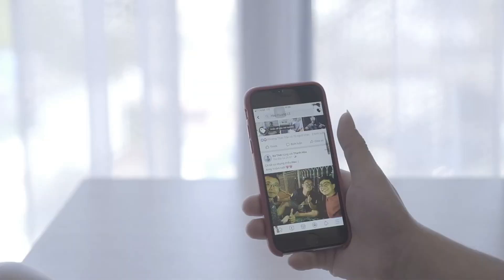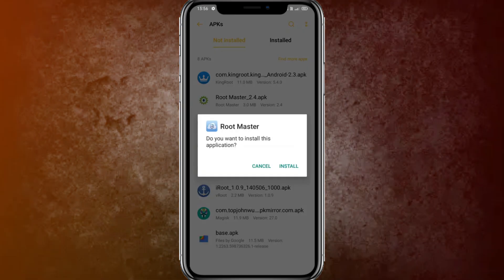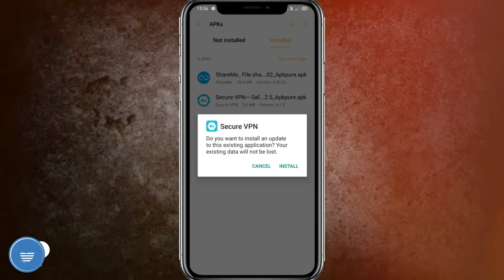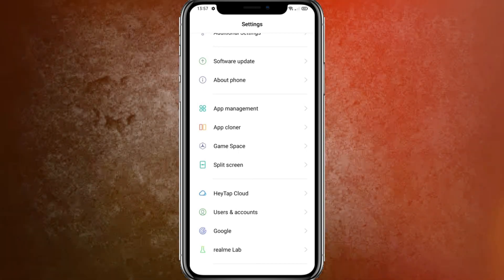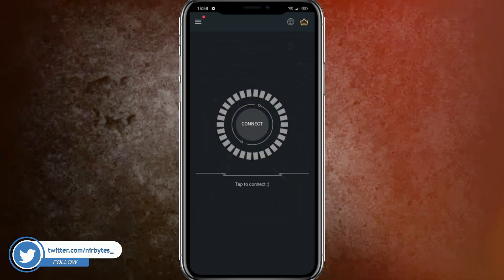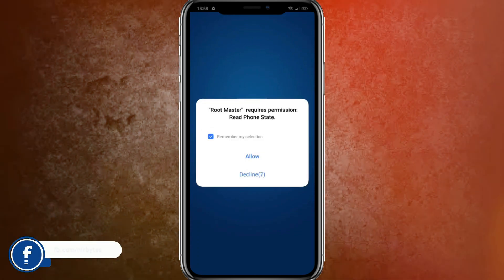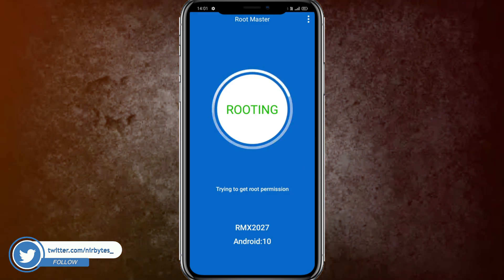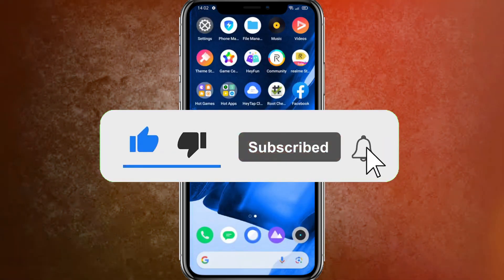How to Root Android Phone | How to Root Android 13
Root Apk: https: //root-master .com/